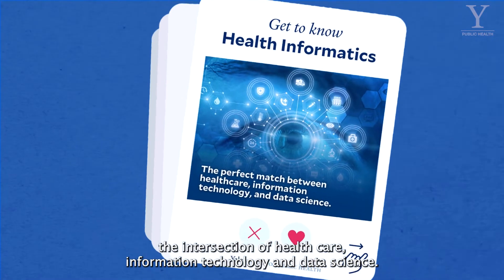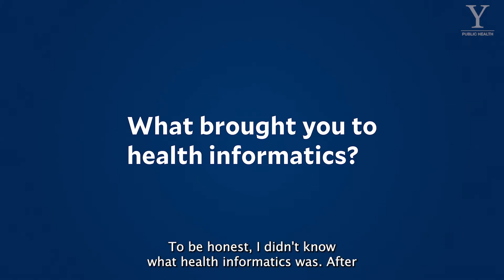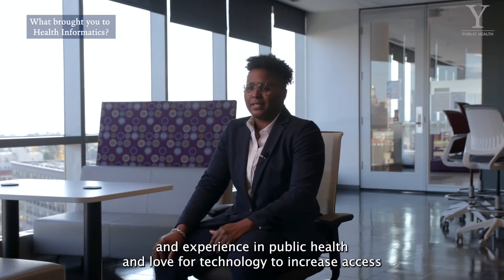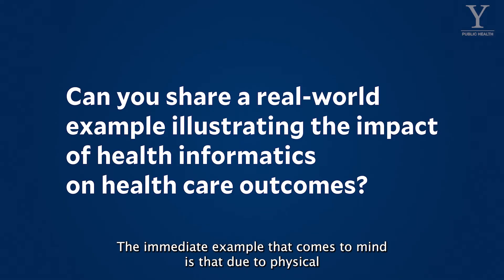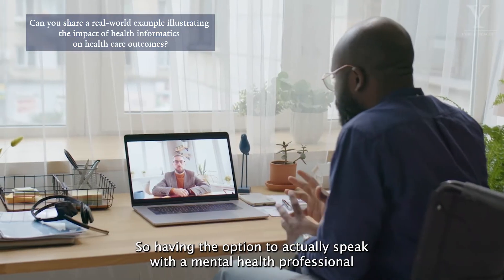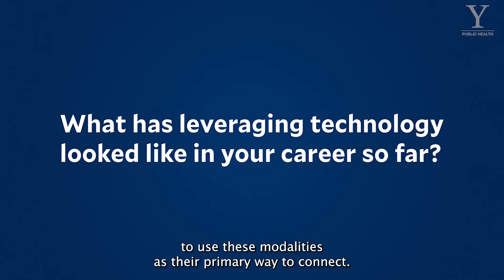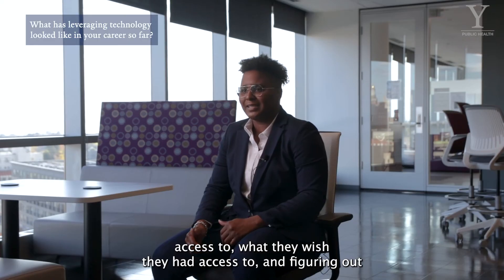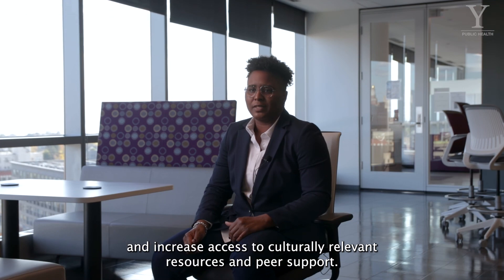What is Health Informatics?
Health informatics is the intersection of health care, information technology, and data science. It involves the collection, management, and use of information to improve patient care, health care outcomes, and the overall efficiency and effectiveness of the health care system and health interventions.

Terika McCall, PhD, MPH, MBA, Assistant Professor in the Biostatistics Department (Health Informatics Division) at the Yale School of Public Health, discusses what brought her into health informatics, as well as the real-world impact of her work and the field.